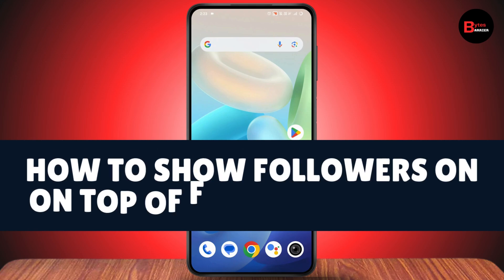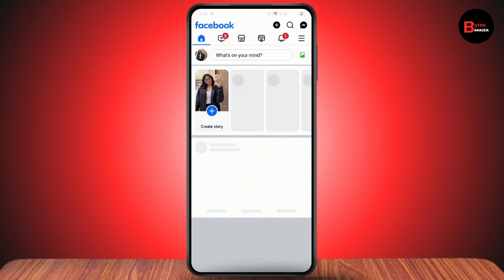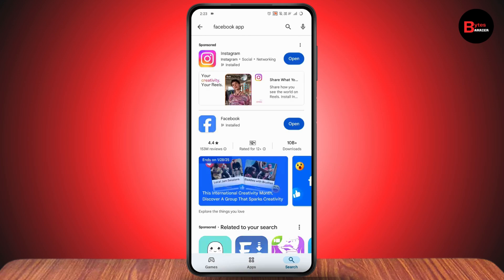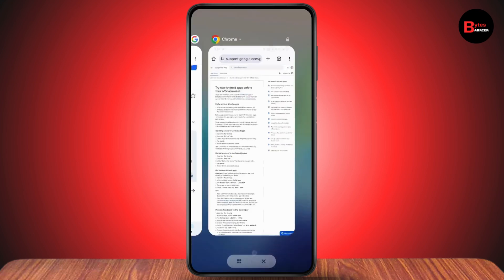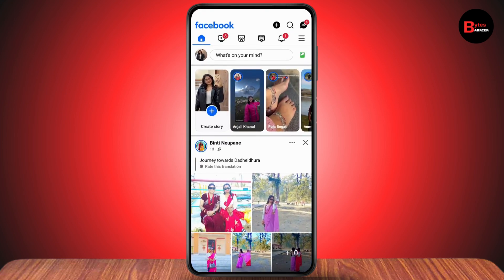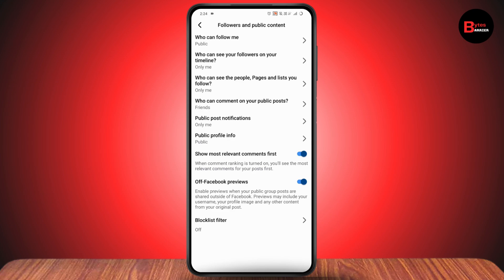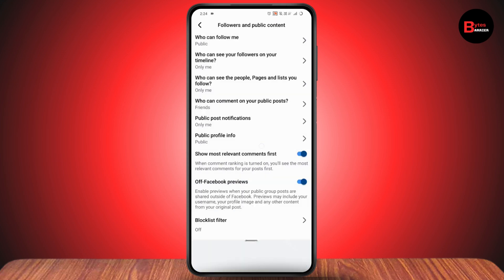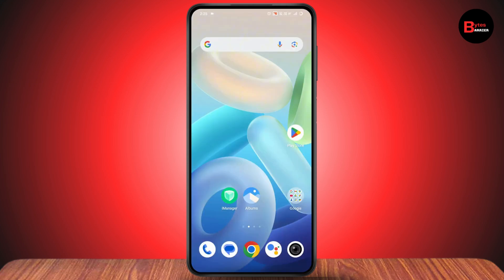How To Show Followers On Top Of Facebook Profile 2025 | New Update Enable Fb Follower Option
How To Show Followers On Top Of Facebook Profile
how to show followers on top of facebook
how to show followers on facebook profile
how to activate follower option in facebook
how to see followers on facebook
how to add follow button on facebook

Welcome to our step-by-step guide on how to show followers on top of your Facebook profile! In this video, we’ll walk you through the process of adjusting your settings and making your followers visible on your profile. Follow along for a seamless setup.

0:00 - Introduction
0:10 - Checking and Updating Your Facebook Application
0:30 - Joining the Facebook Beta Program for Updates
0:45 - Accessing Settings via the Three-Bar Icon
1:00 - Adjusting "Followers and Public Content" Settings
1:15 - Restarting Your Device and Verifying Changes